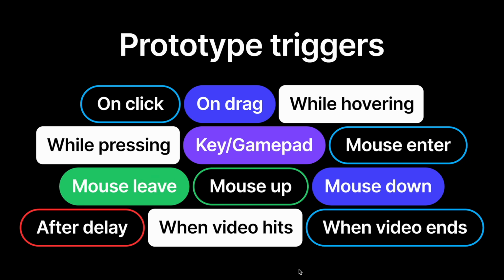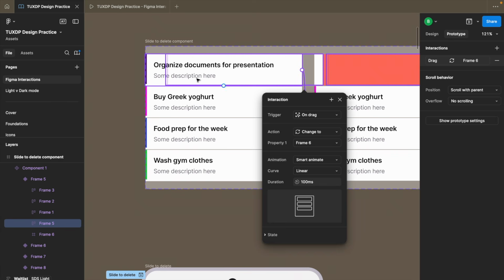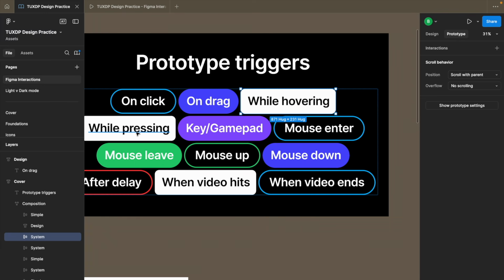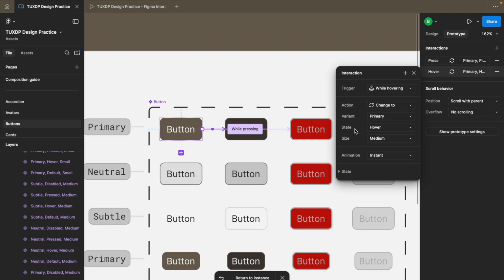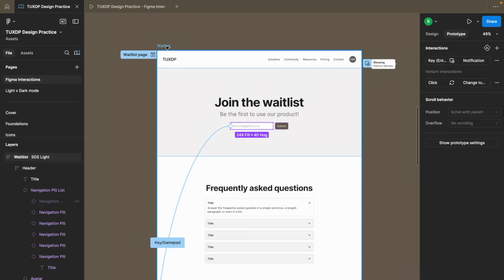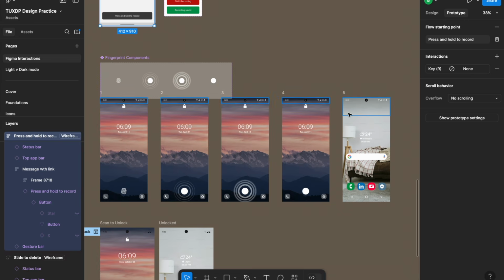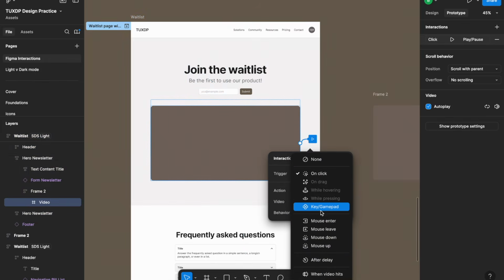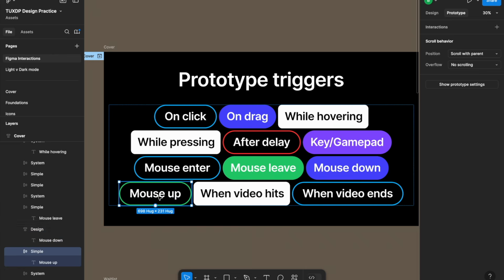Figma Interactions and Prototype Triggers | UX Design | Prototyping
Learn about different prototype triggers to help you create mind-blowing Figma prototypes.

In this video, you will understand how to use these triggers:

00:00 - Introduction to Prototype Triggers
00:57 - On click
03:47 - On drag
08:30 - While hovering
13:26 - While pressing
14:22 - After delay
17:10 - Key/Gamepad
19:15 - Mouse enter and Mouse leave
20:33 - Mouse down and Mouse up
24:29 - When video hits and When video ends
29:54 - Recap

Original Fingerprint Screens done by Rahmad Dipinto